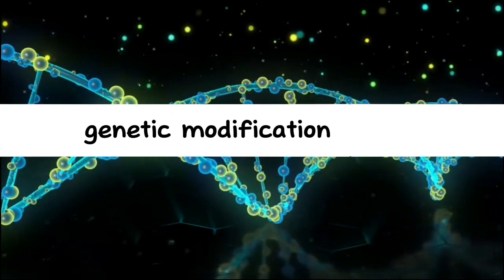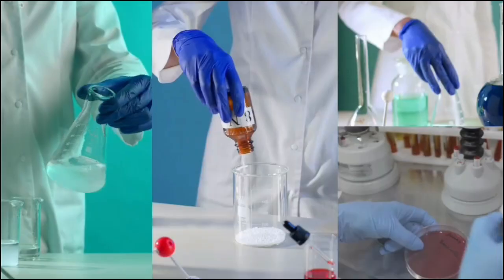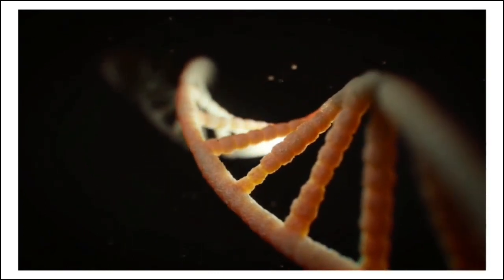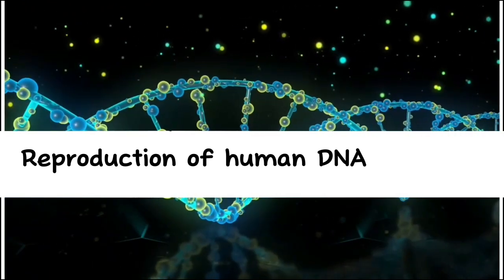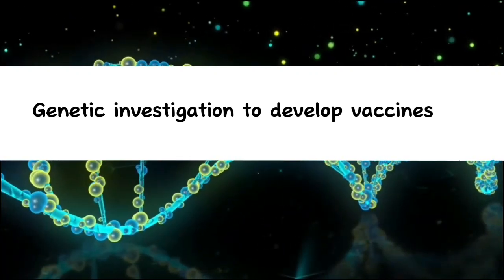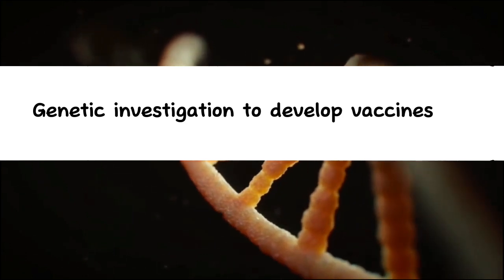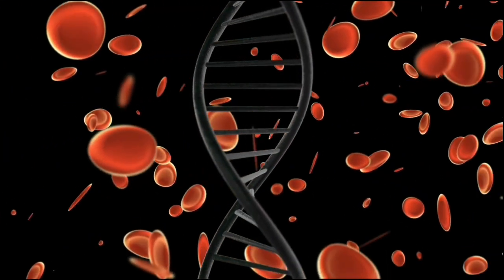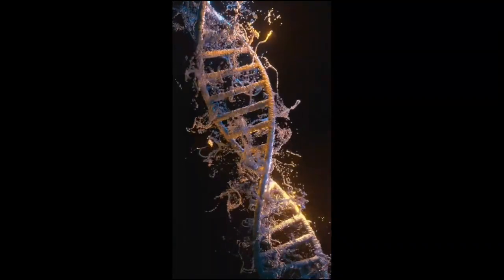documental de genetic modification